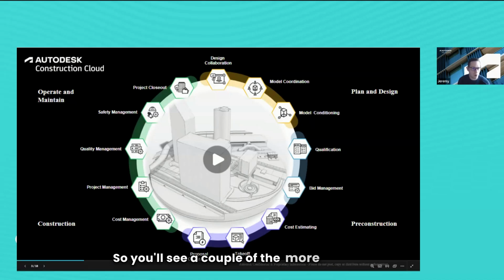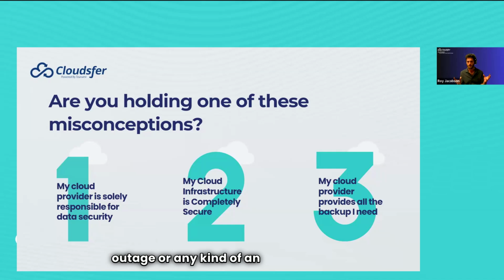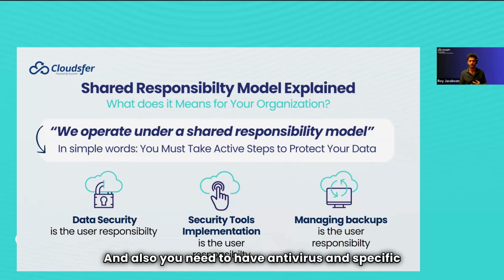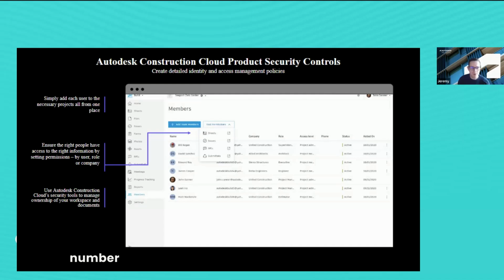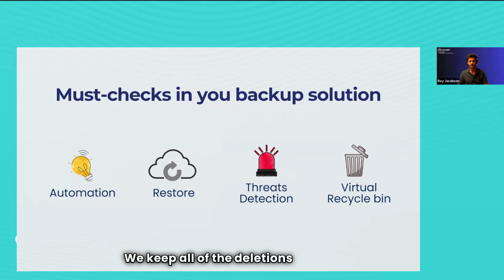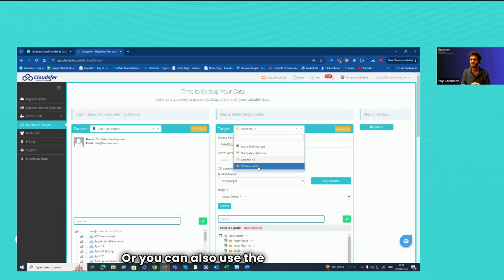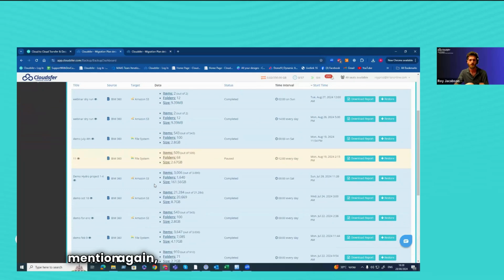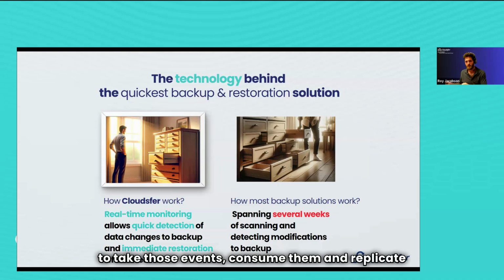Cloudsfer & Autodesk - Don't Ever Lose a Project: Master Autodesk Construction Cloud Data Security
How to act before becoming a data loss victim?

Jeremy Wallin, from Autodesk® Construction Solutions and Roy Jacobson, CEO of Cloudsfer, sharing their expertise.
Watch to learn about:
-Common misconceptions about the construction cloud you might be holding
-Understanding the risks of neglecting the need for backups
What the Shared Responsibility Model is (breaking down this vague term)
-Best practices to keep your projects and files safe from cyber attacks and accidental deletions
-Get to know the easiest way to ensure your Autodesk Build, Autodesk Construction Cloud, and BIM 360 projects and files can be restored from any point in time.